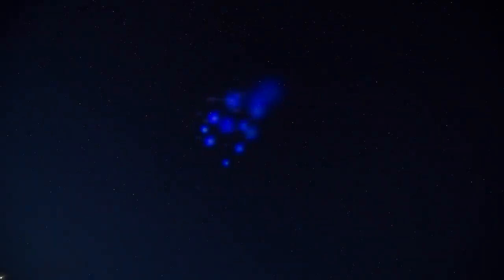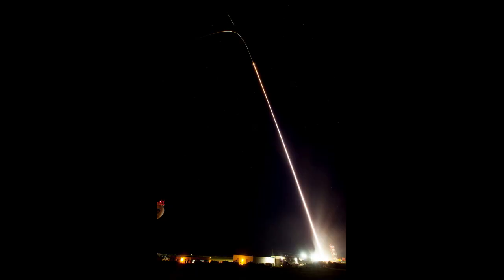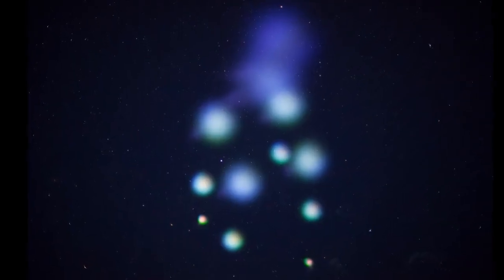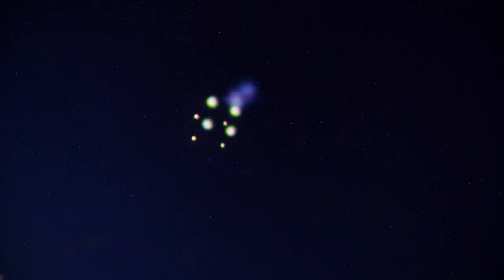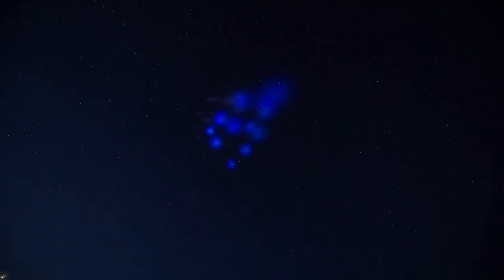NASA Wallops Rocket Launch Lights up the Mid-Atlantic Coast in U.S | QPT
A NASA Terrier-Improved Malemute sounding rocket was successfully launched  on  June 29the from  Nasa's Wallops Flight Facility in Virginia.. The rocket flew to an altitude of about 118 miles. The mission was a test of a new multi-canister ejection system for deploying vapors in ionosphere or aurora sounding rocket missions.

During the 8-minute flight, 10 canisters about the size of a soft drink can were ejected in space, 6 to 12 miles away from the 670-pound main payload.

The canisters deployed blue-green and red vapor that formed artificial clouds visible from New York to North Carolina.

The rocket, after being delayed multiple times over the last 30 days, flew to an altitude of about 118 miles.
Credits:
NASA/Wallops Range Optical Systems Group
NASA Photo/T. Zaperach
NASA Photo/J. Adkins
NASA Photo/K. Hoppes